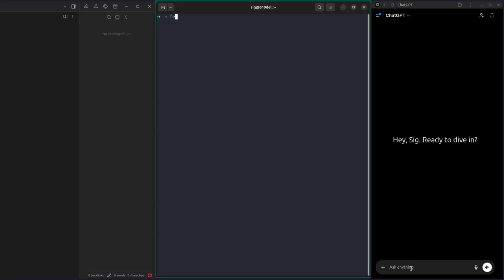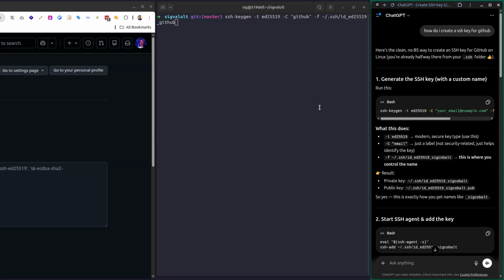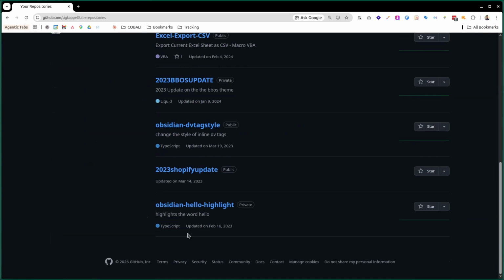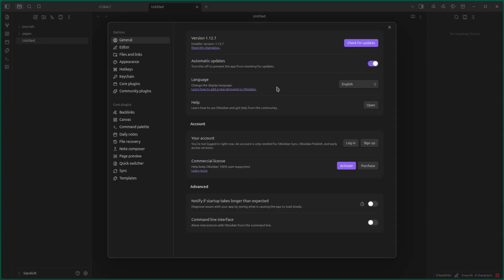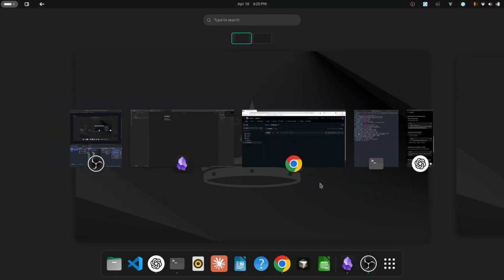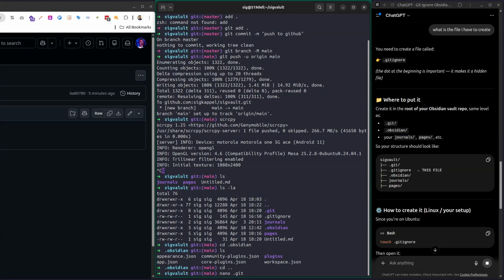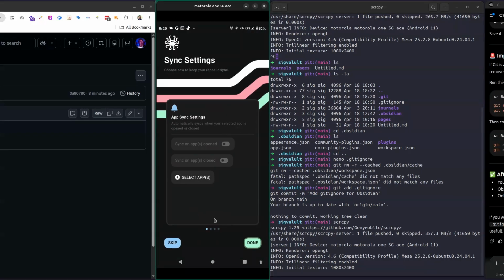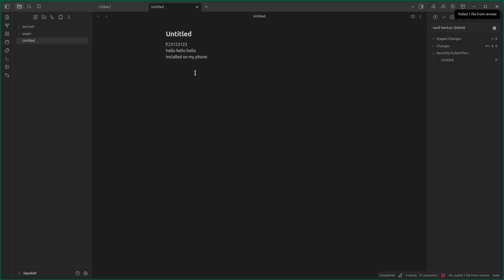How to Github Sync Obsidian to Your Phone & PC. FREE Setup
Tired of paying for Obsidian Sync? Here's how to sync your Obsidian vault across your phone, desktop, and laptop for FREE using GitHub + SSH.

In this video, I walk through a complete setup to:
• Sync your Obsidian vault across multiple devices
• Use GitHub as your private sync backend
• Set up SSH authentication (secure + no passwords)
• Access your vault on Android / mobile
• Keep everything automatically updated

This method replaces Obsidian Sync completely — no monthly cost.

If you're using Obsidian and want a free, reliable way to sync notes between devices, this is the best setup I've found.

🧰 Tools used:
• Obsidian
• Git
• GitHub
- GitSync
• SSH keys